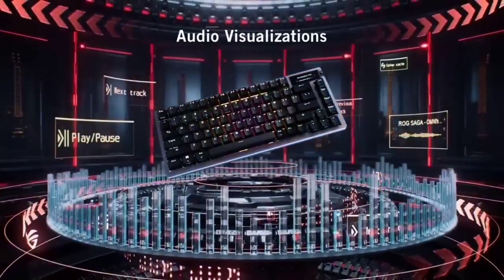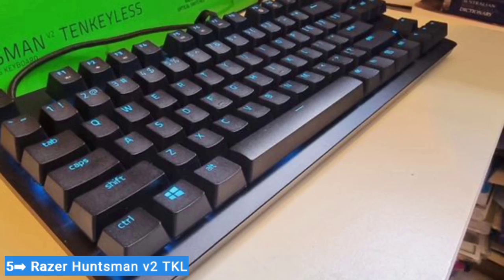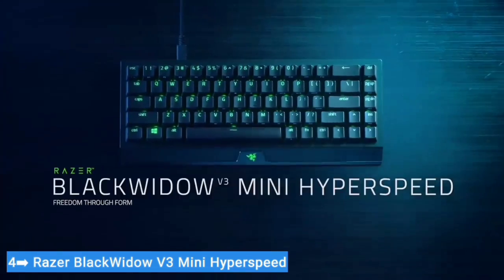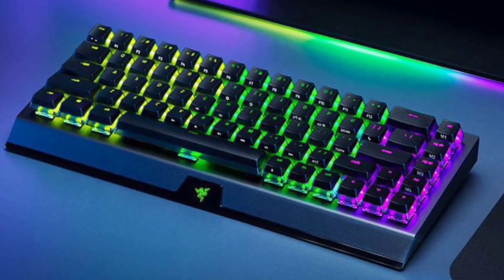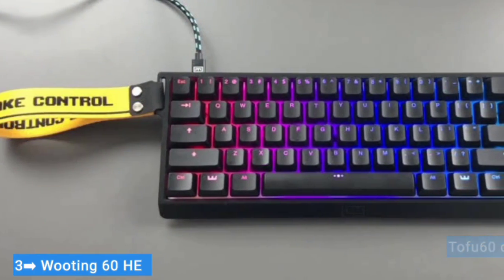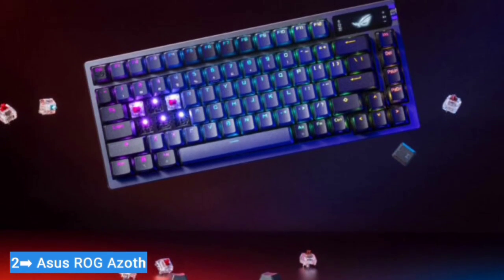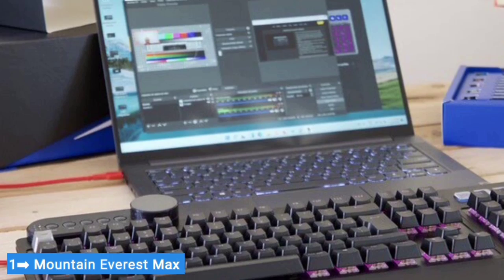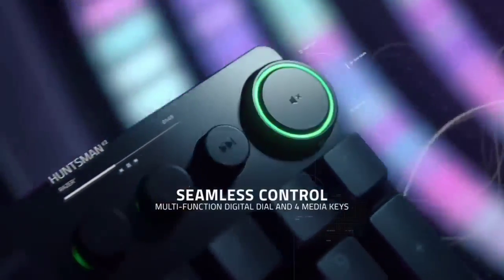TOP 5 - Best Gaming Keyboard [2023]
Links to the Best Gaming Keyboard 2023 are listed below. We've tested and reviewed some of the Best Gaming Keyboard on the market to help you find the perfect one for you.

👉5▶ Razer Huntsman v2 TKL

👉4▶ Razer BlackWidow V3 Mini Hyperspeed

👉3▶ Wooting 60 HE

👉2▶ Asus ROG Azoth

👉1▶ Mountain Everest Max

In today's video, we are going to look at the Top 5 Best Gaming Keyboard 2023 available on the market today. Through extensive research and testing, I've put together a list of options that'll meet the needs of different types of buyers.

 We have considered their quality, features, and values when narrowing down the best choices possible. If you want more information and updated pricing on the products mentioned, be sure to check the links above.

If you found this video useful, please like it. Share it with someone who needs to see it.

Hope you enjoyed my Best Gaming Keyboard 2023 video.